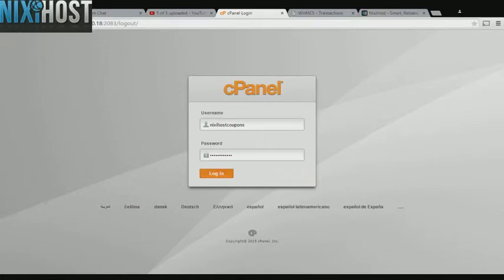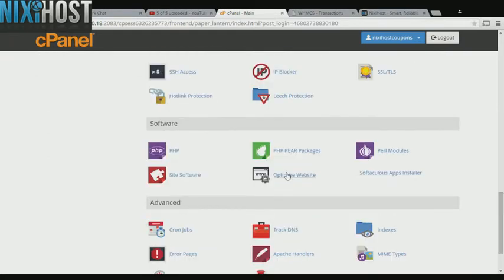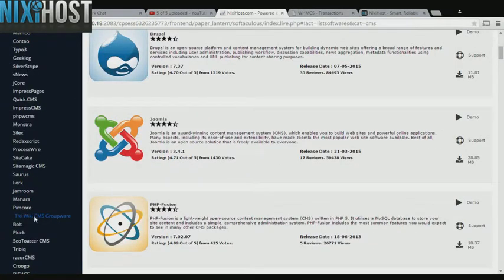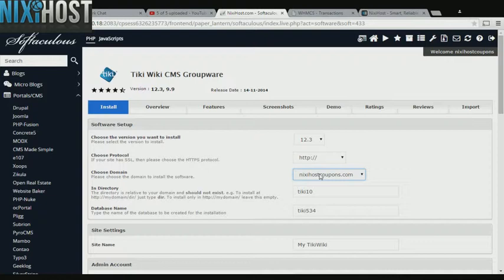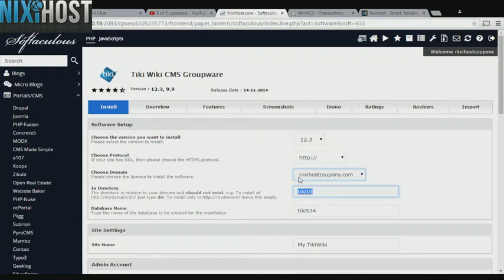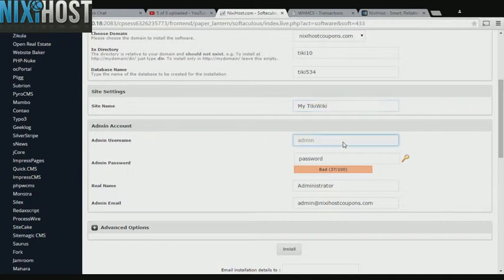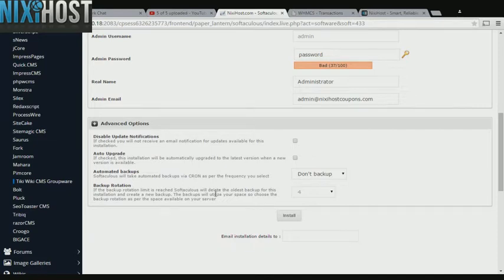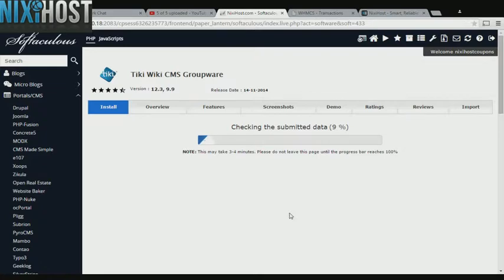Installing Tiki Wiki CMS Groupware with Softaculous in cPanel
Using this guide, you'll learn how to install Tiki Wiki CMS Groupware, an open source CMS/Wiki/Groupware, using the Softaculous tool in cPanel.